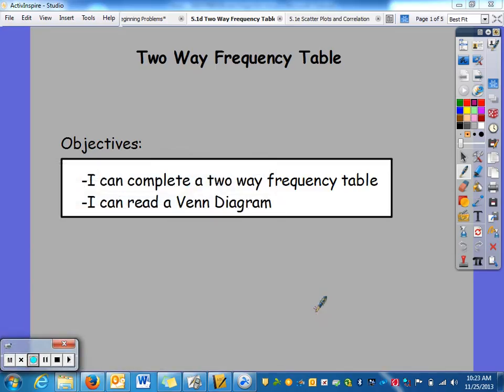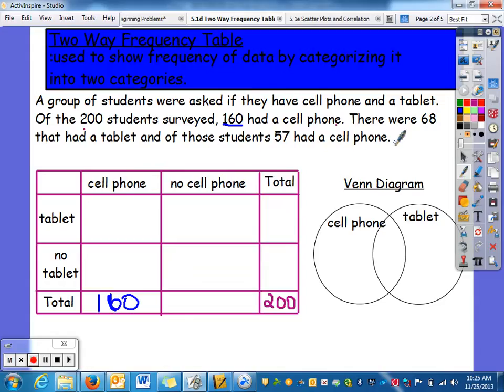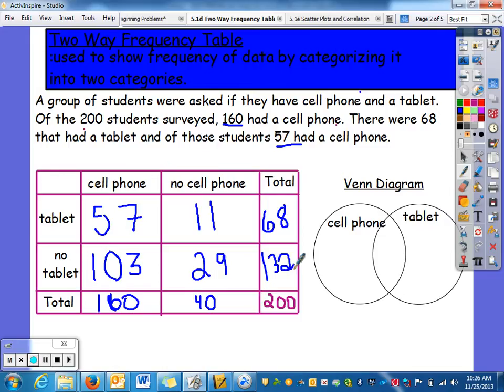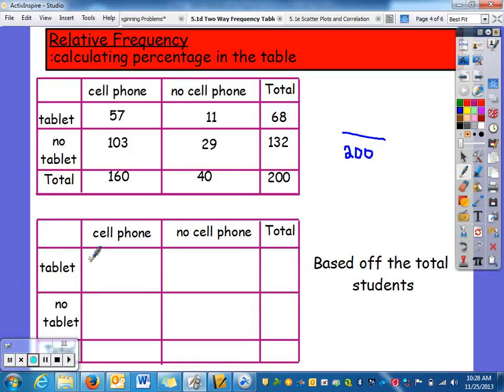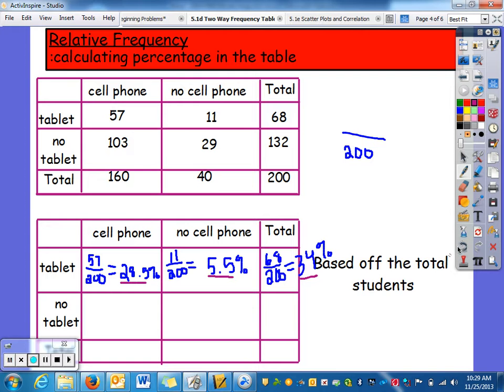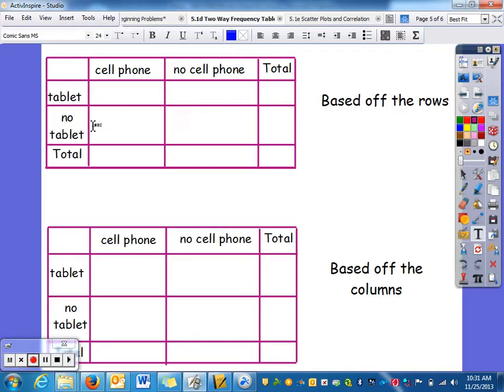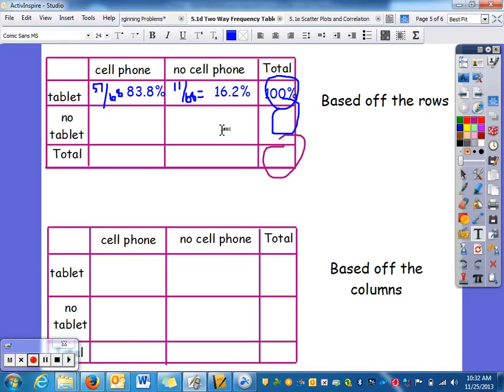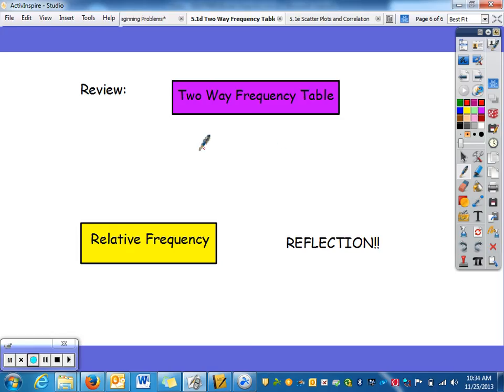Algebra 5-2a Two Way Frequency Tables